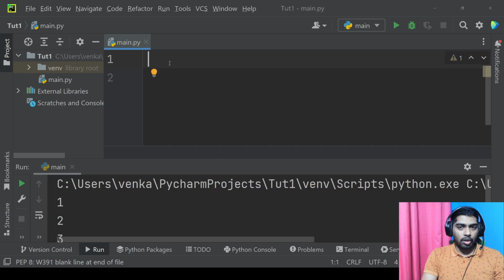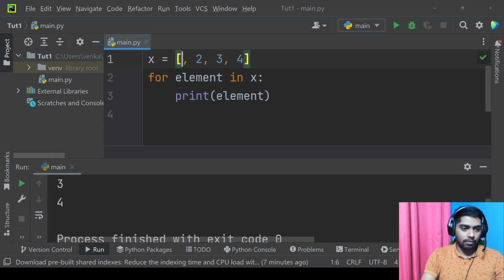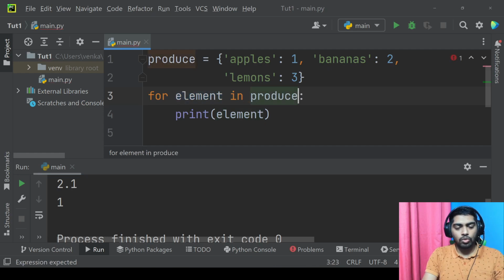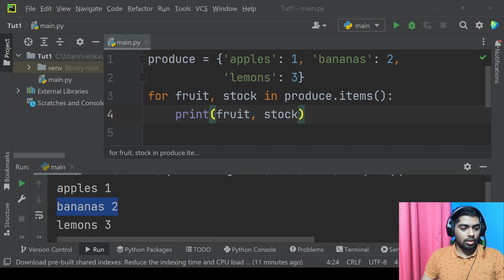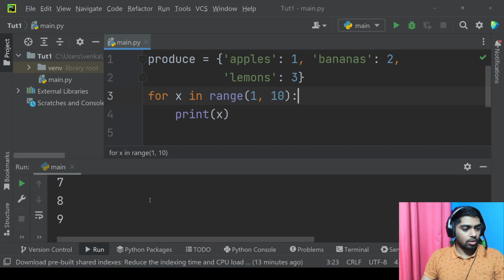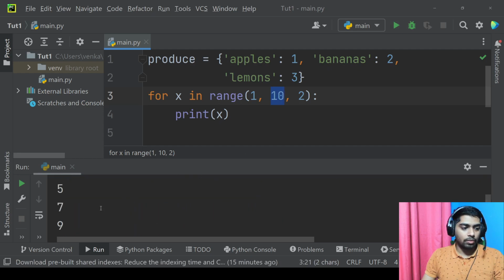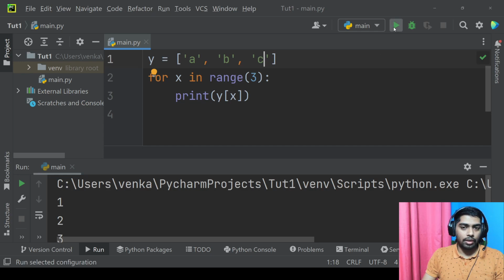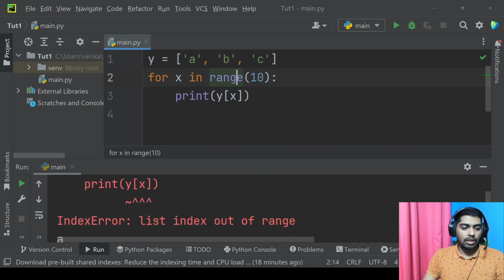Python for Beginners Tutorial - Learn How to Use For Loops in Python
In this Python for loop tutorial, you'll learn how to use for loops in Python to iterate over a sequence of elements, such as a list or a string. You'll start with the basics of for loops, including syntax and structure, and then move on to more advanced topics. Whether you're a beginner or an experienced programmer, this tutorial will give you a solid foundation in Python for loops.